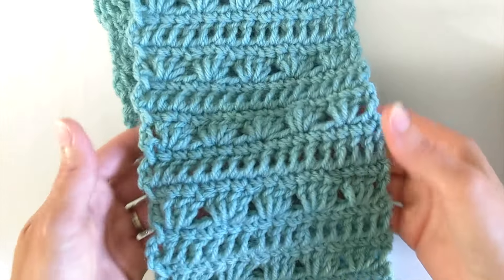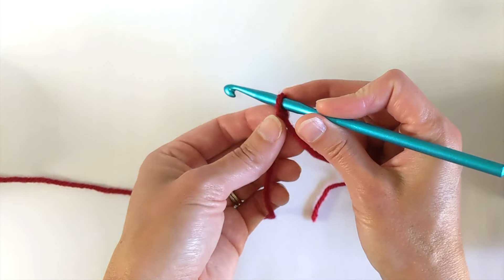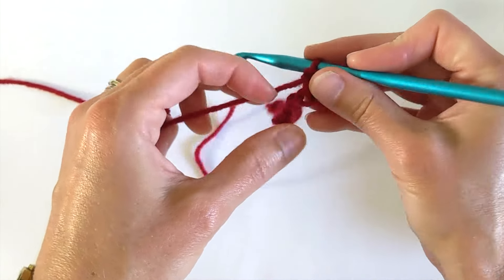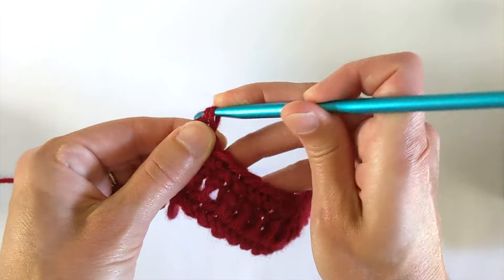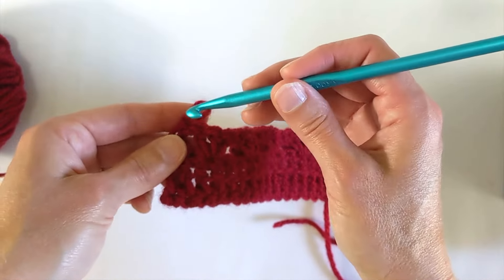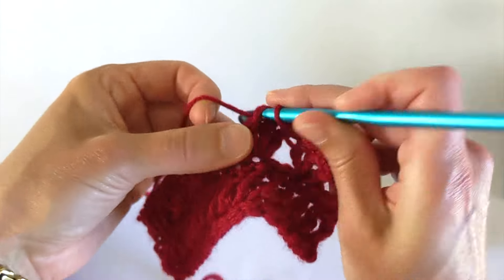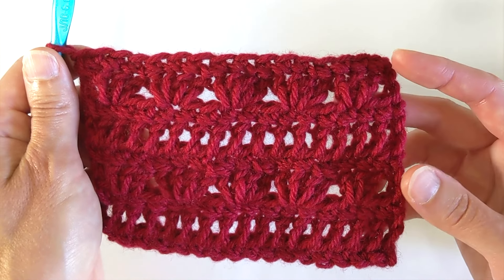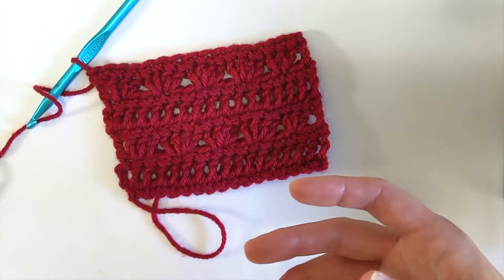Crochet Tutorial - Meet with the Dean Scarf - Beginner Crochet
Happy to answer questions in the comments!

Stitches used (US terms):
Double crochet
Single crochet
Chain

Yarn and hook:
100 yards = 24 inches in length; sample scarf uses 200 yards for 48 inches in length
6.0 mm crochet hook